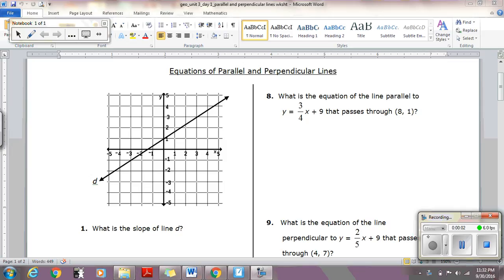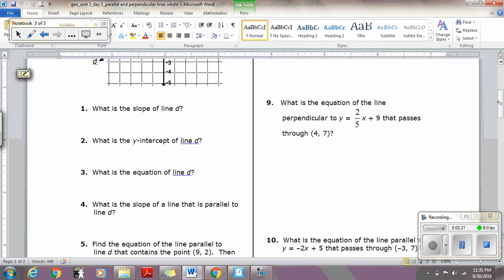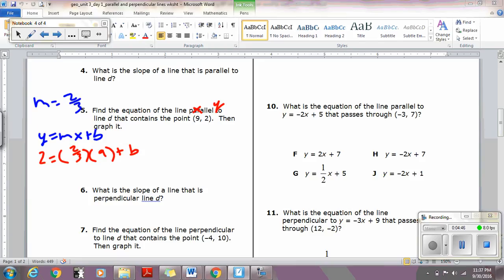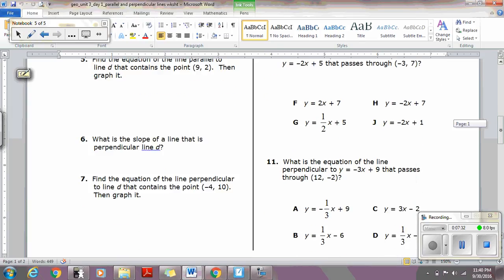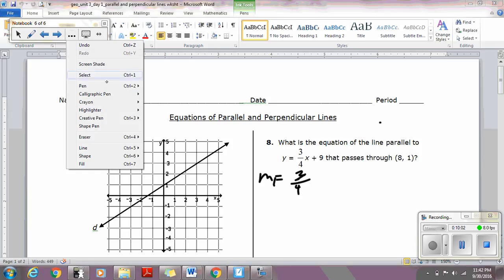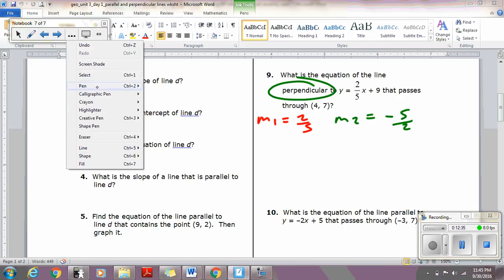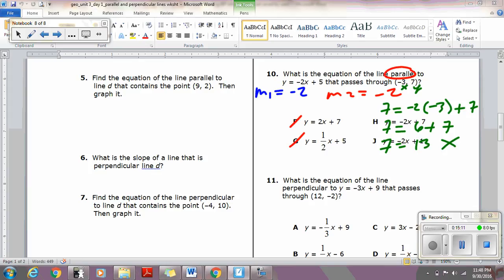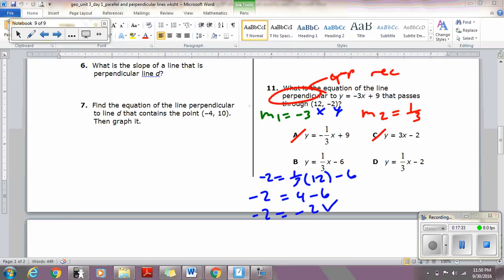Geo: Unit 3 Day 1 HW Tutorial- Parallel & Perpendicular Lines